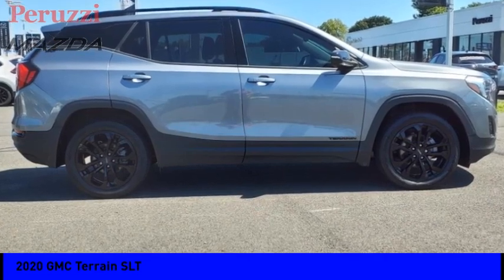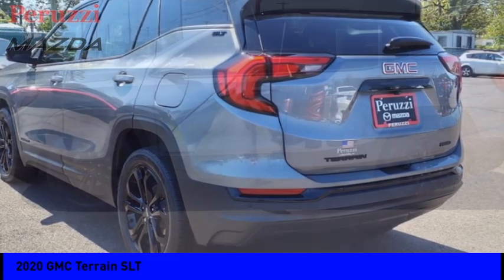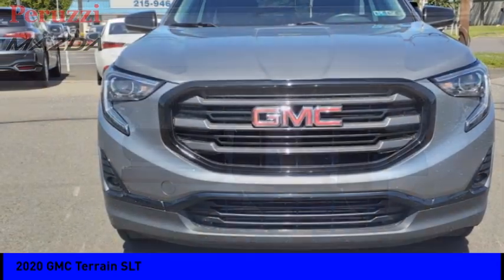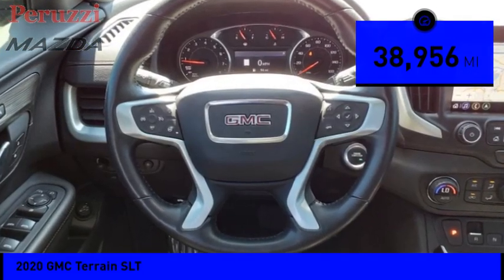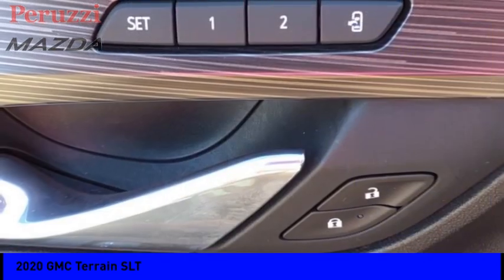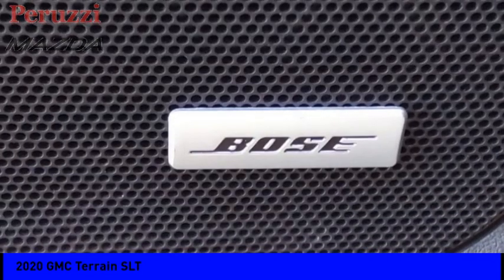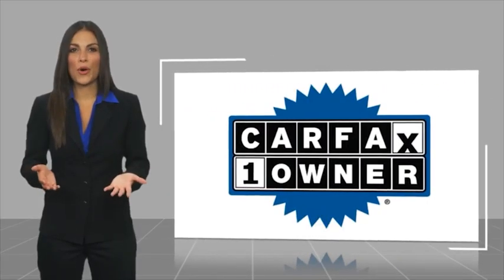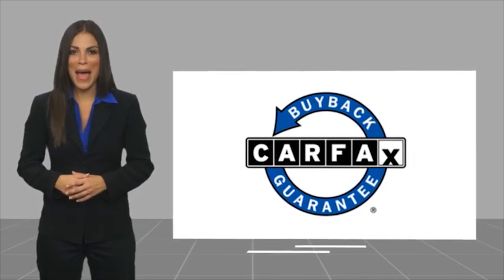2020 GMC Terrain Fairless Hills PA 237539AZ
2020 GMC Terrain SLT

Peruzzi Mazda
140 Lincoln Highway

Priced below KBB Fair Purchase Price!Clean CARFAX. CARFAX One-Owner.A Master Certified Technician performed a 160pt vehicle inspection. A copy of all service work is available upon request. Low interest rates available through one of our 30+ lenders. One Year of complimentary Oil Changes included on every Peruzzi vehicle purchase!